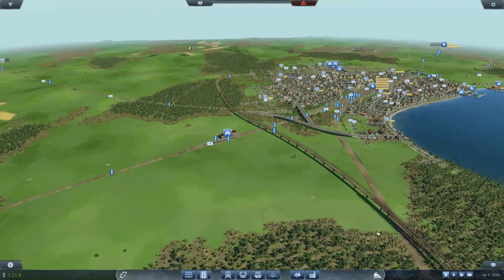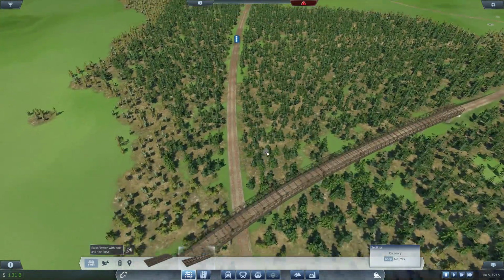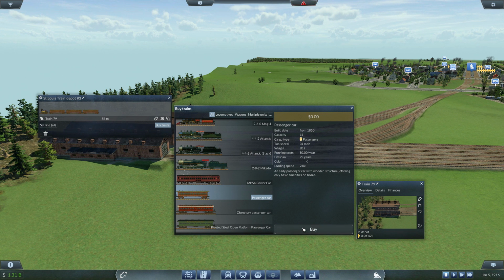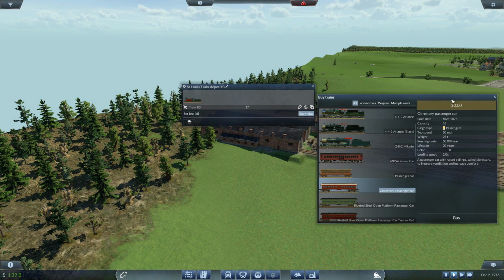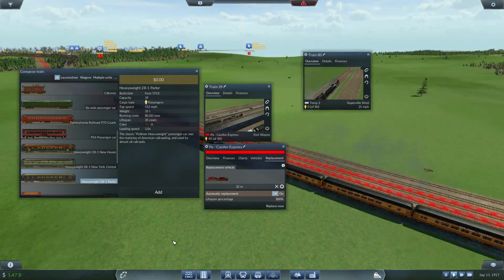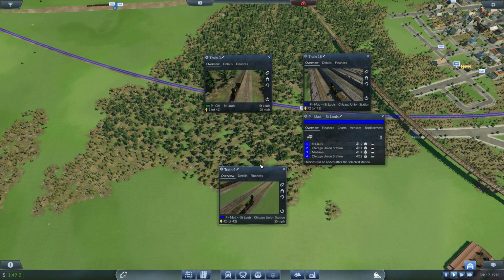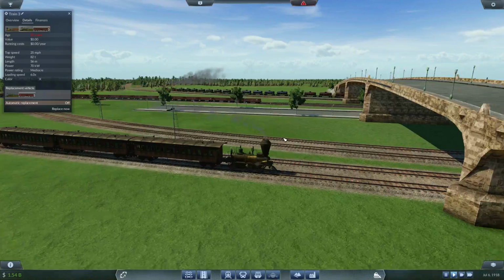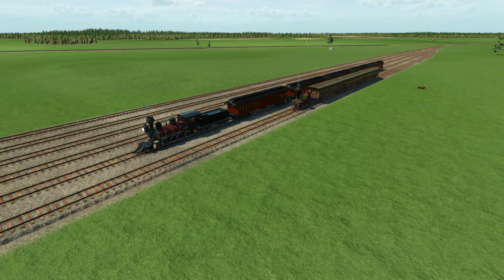Transport Fever Gameplay | Museum Trains! | The Great Lakes | S2 - Episode 62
With trains being replaced all over the map in this season of TRANSPORT FEVER, it's time to get some of those historic trains set up in a little museum section south of Chicago! As well as that we get the original trains replaced on the very first line we had, after 65 years!